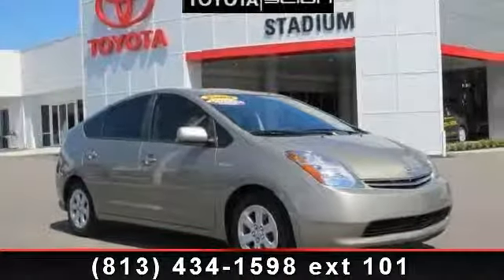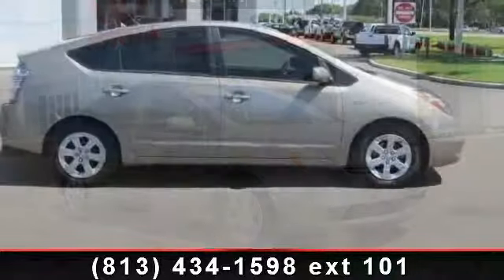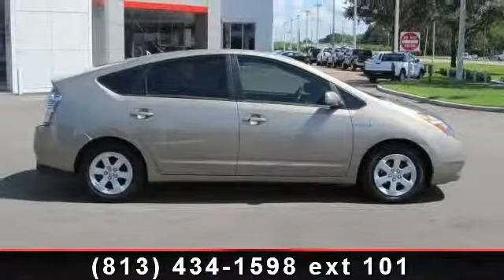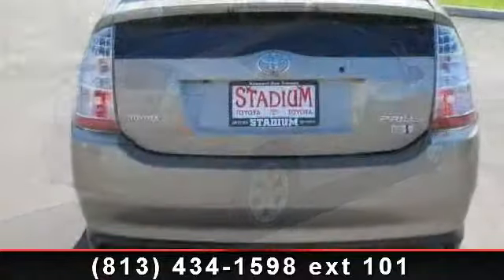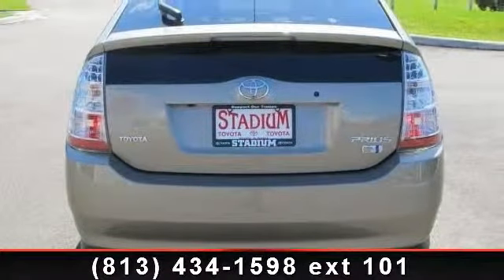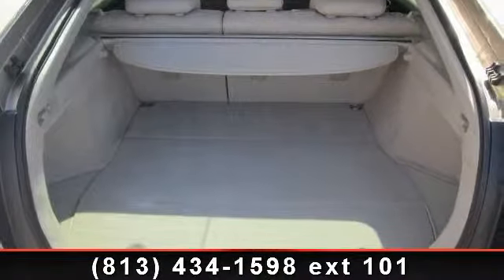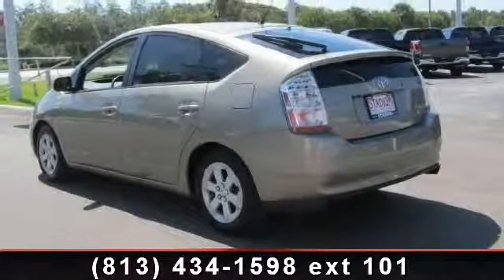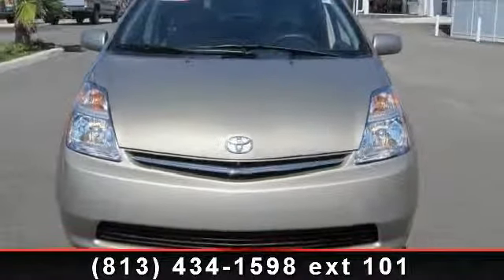2009 Toyota Prius - Stadium Toyota - Tampa, FL 33614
Presenting the 2009 Toyota Prius. If you are looking for a first rate auto, this one could be yours today. This vehicle comes with a reliable 4 cylinder engine, connected to a smooth shifting automatic transmission.. Some of the top features included with this vehicle are CD Player, Child Safety Locks, Rear Bench Seat, Climate Control, Aluminum Wheels, Engine Immobilizer, Front Reading Lamps, and ABS. This vehicle shows low mileage and has a smooth ride. A test drive is waiting for you.